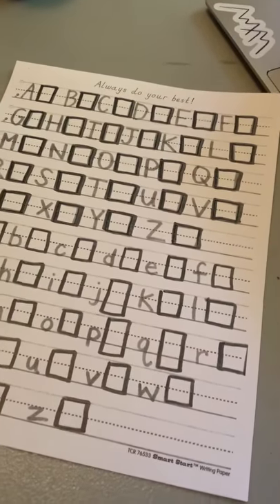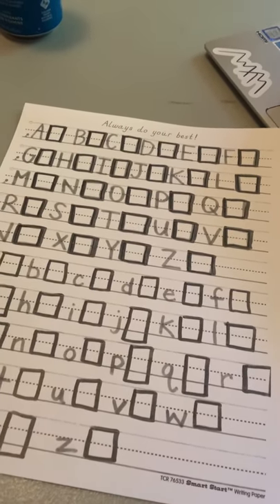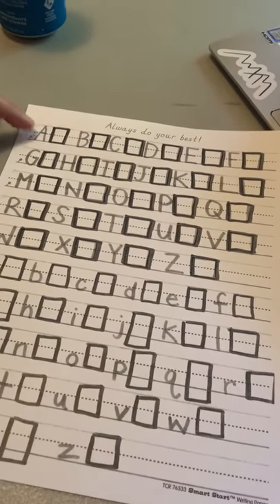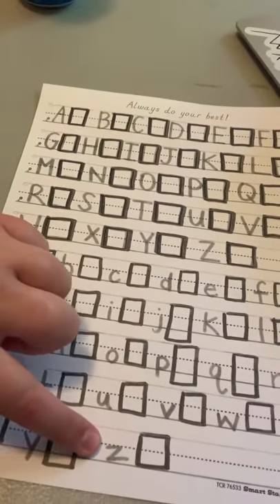Week 1- Upper case and lower case letters